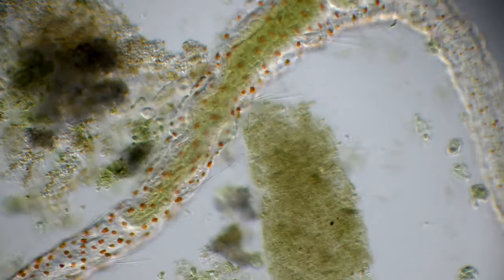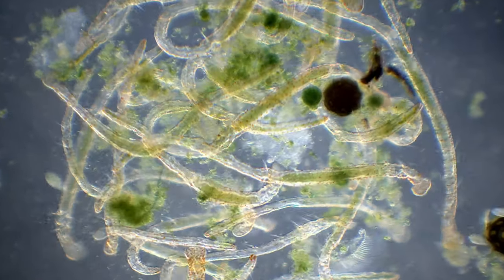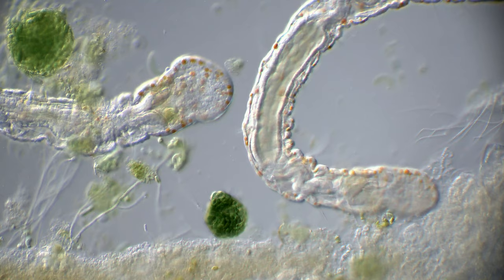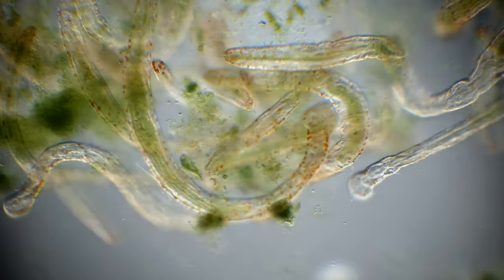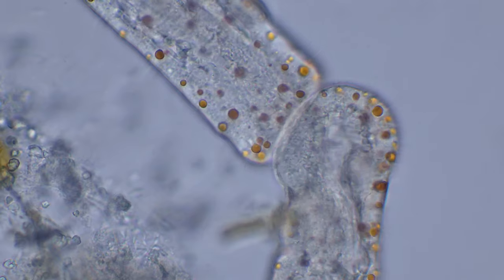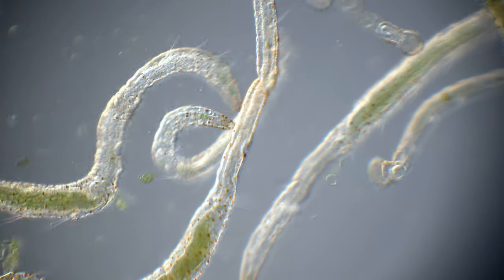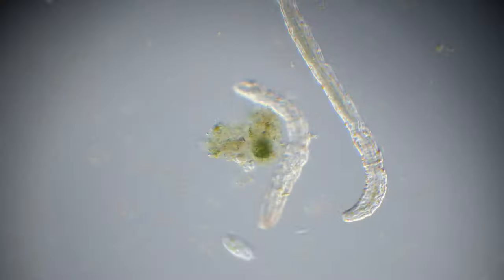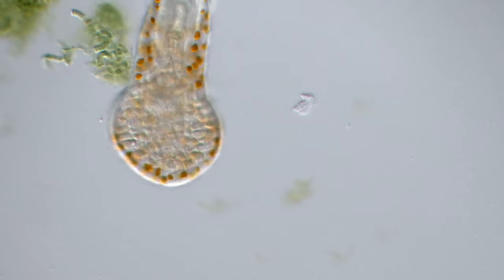DOCUMENTARIES | Aeolosoma: The strangest worm in the world? | by Motic Europe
MY MICROSCOPIC WORLD'S DOCUMENTARIES | EPISODE 02

(SOUND ON 🔊) | Aeolosoma is a genus of annelid worms like earthworms. But unlike earthworms, these are much smaller and can be found in different freshwater habitats. Did you know that Aeolosoma worms reproduce asexually by growing a genetic clone of themselves. Sometimes several clones can be developing at once.

Documentary by: @mymicroscopicworld
Equipment used in this video: